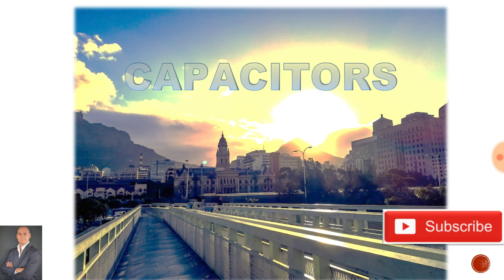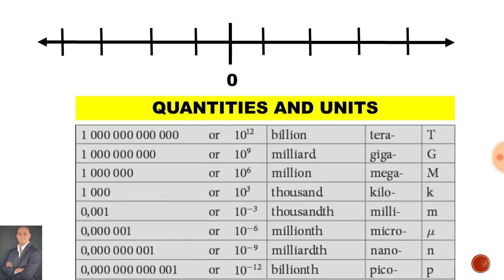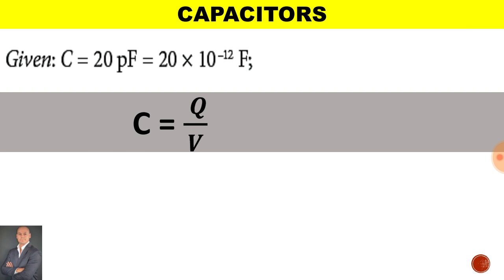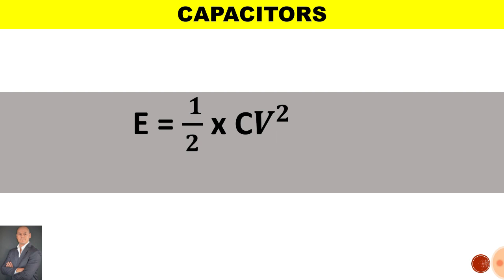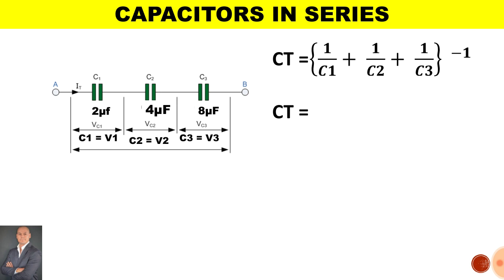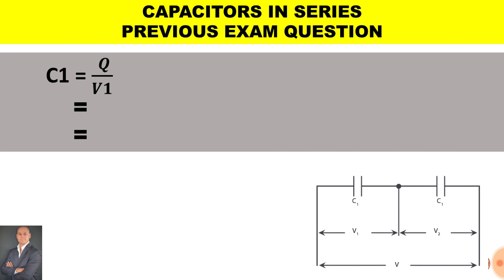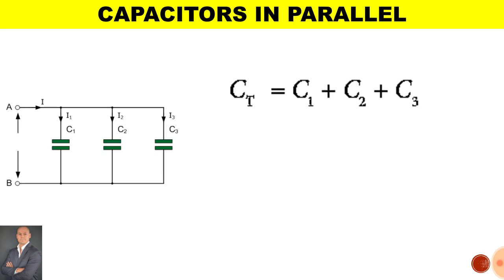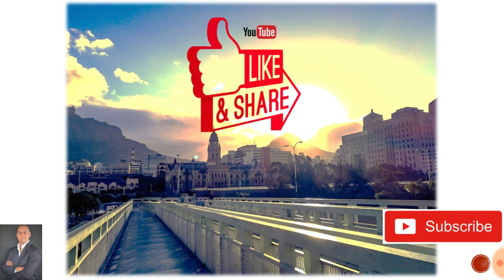Capacitors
N4 Electrotechnics Class Work and Activities